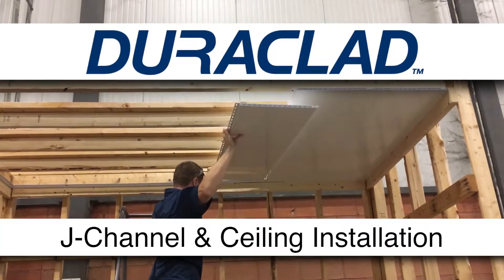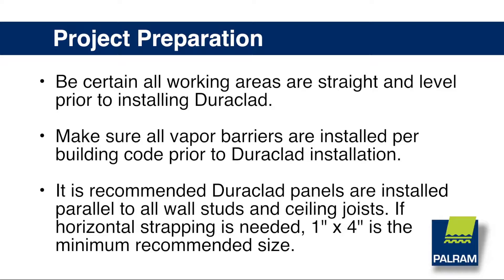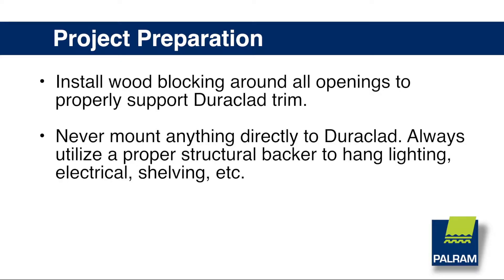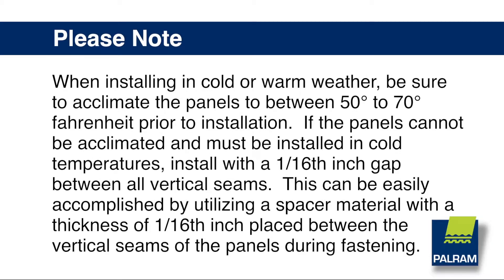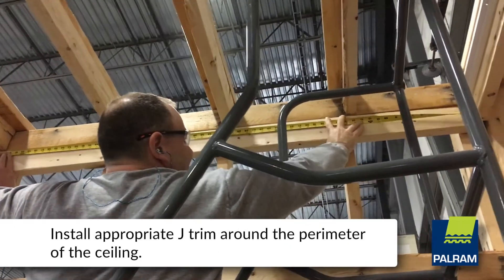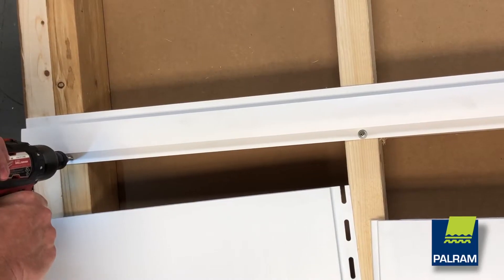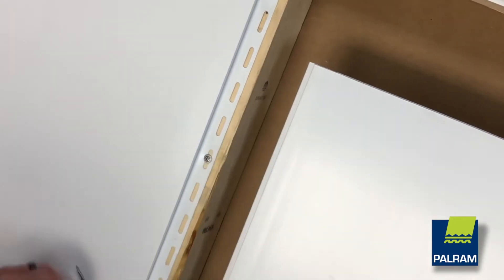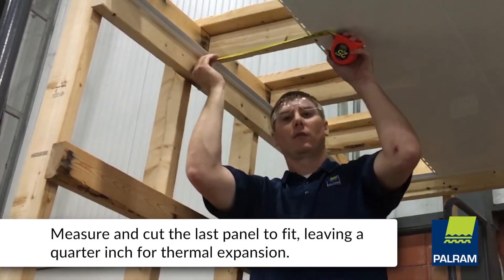DURACLAD® Interlocking Multiwall PVC - Ceiling and J Channel Installation Instructions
This video details the ceiling and j channel installation instructions using DURACLAD interlocking PVC multiwall panels.